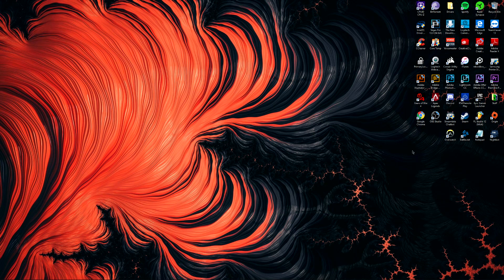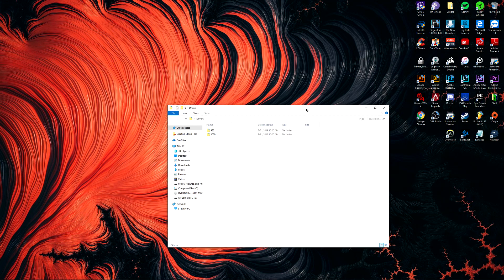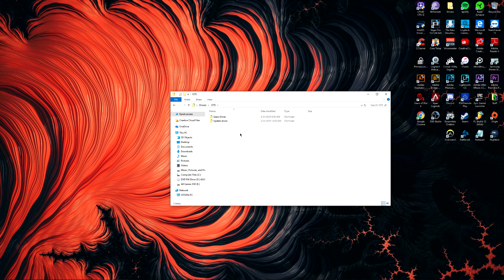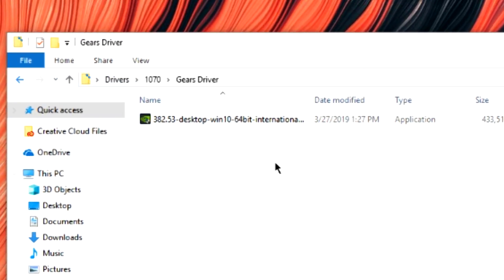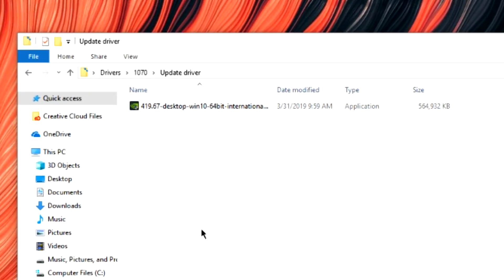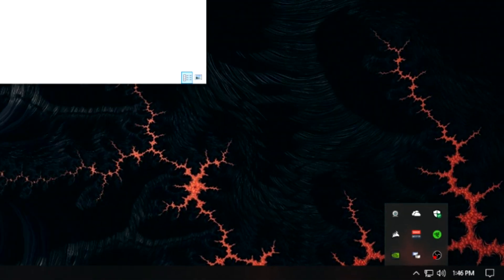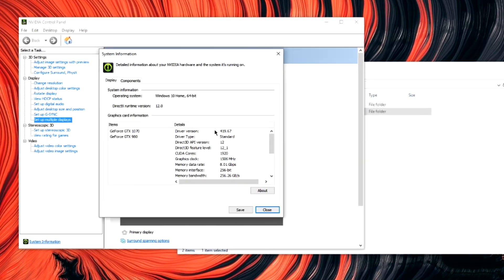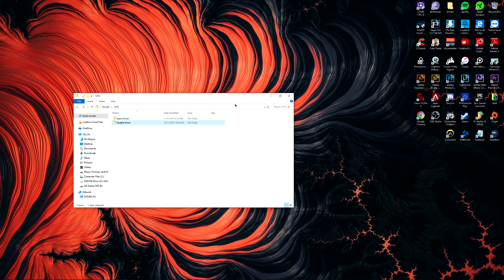2019 Crashing Fix - Gears of War 4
Made this video to hopefully fix the frustration many people have, because I know I was frustrated. This is how to fix your crashing problem while streaming on PC and playing Gears 4.

Please note that you will only be able to play Gears of War on this driver as far as I know.

If you want to play anything else you can always re download current drivers, and you can find those here:

🖥Intel i7-4770S 3.1 GHZ

🖥 Nvidia GTX 1070 Founders - ASUS ROG PG279Q 27"

🖥Gigabyte GTX 980 - BenQ EL2870U 28" 4K

🖥32GB Corsair Vengeance (4x8GB) DDR3 RAM @ 1600MHz

Welcome! The name's Trip, 4K, or Quad,  but you can call me later. I love video games and I'm a car enthusiast, photographer, and DJ.

I enjoy producing music when I have the inspiration to. I hope to bring in many different audiences to this channel.